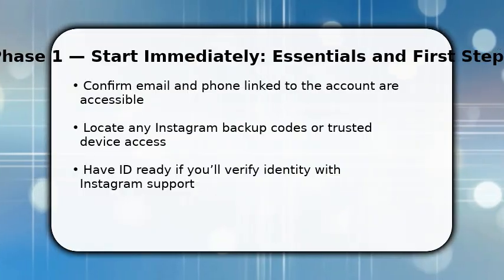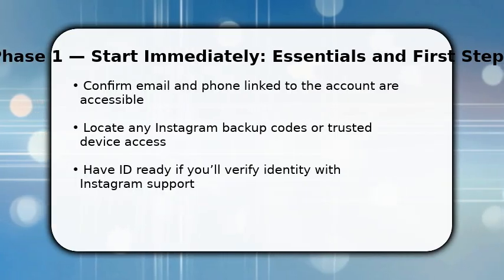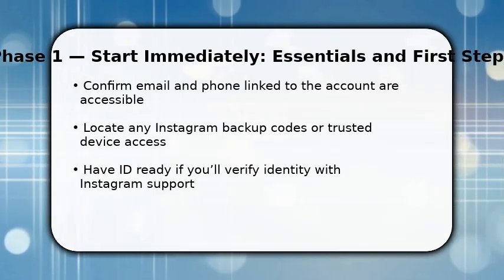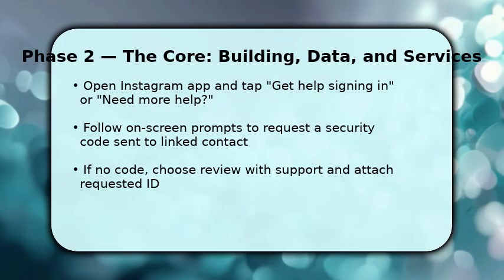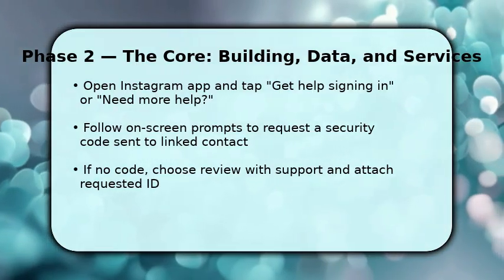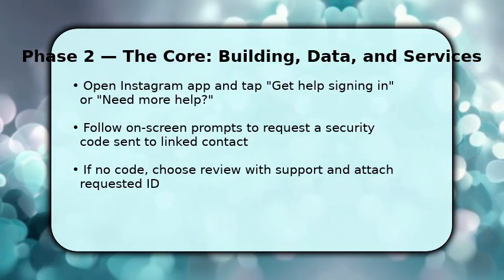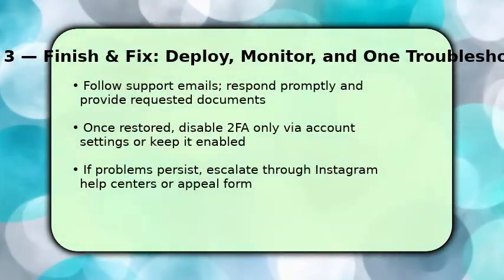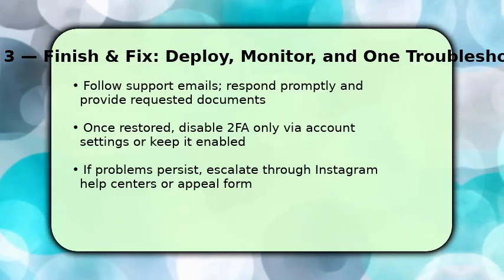How to Remove Two Factor Authentication Instagram Without Code - Step by Step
How to Remove Two Factor Authentication Instagram Without Code - Step by Step | 🔒 Surfshark VPN Deal — Stay private and secure. $1.99/mo + 3 Months Free ▸

This video provides a detailed guide on bypassing two-factor authentication (2FA) for Instagram without the need for codes. It's important to note that circumventing security features can compromise your account safety and is not recommended or endorsed.

bypass two factor authentication, Instagram hack tutorial, disable Instagram verification code, instagram without codes step by step, how to remove instagram security prompt, two-factor auth removal guide for ig, circumventing 2FA on social media